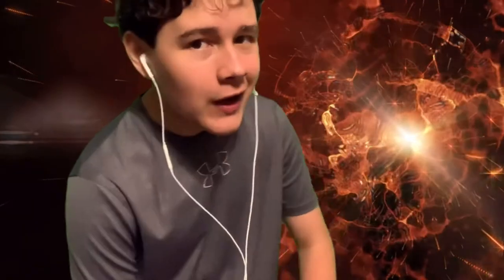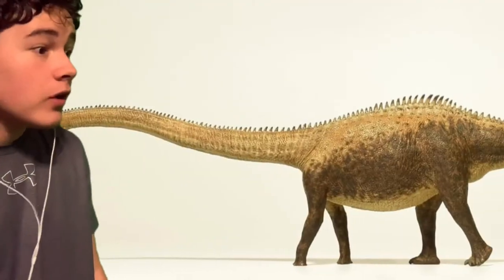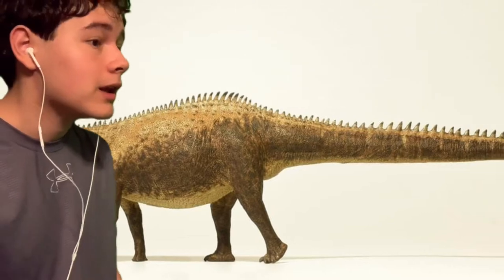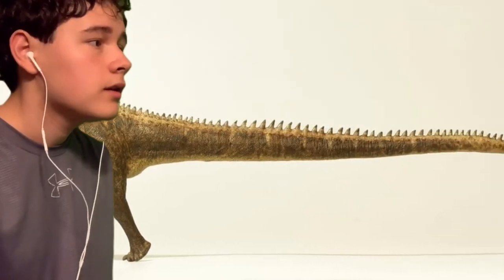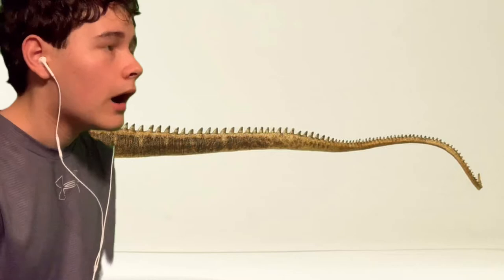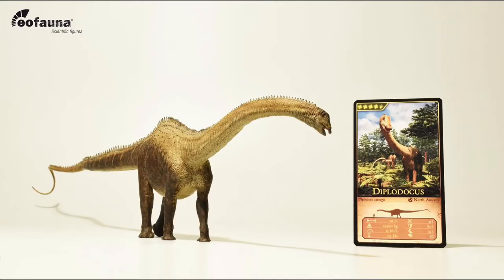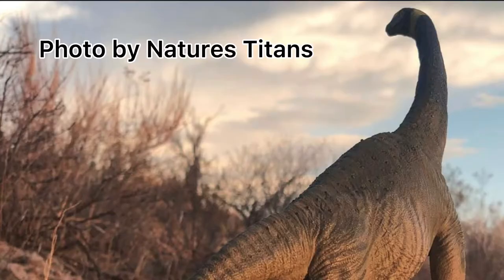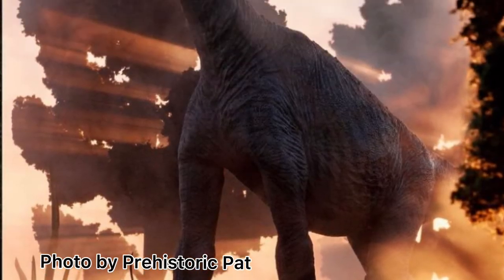New Eofauna 2021 Diplodocus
I swear i'll make some Halloween vids after this in the meantime we got some big news (no pun intended) from Eofauna.